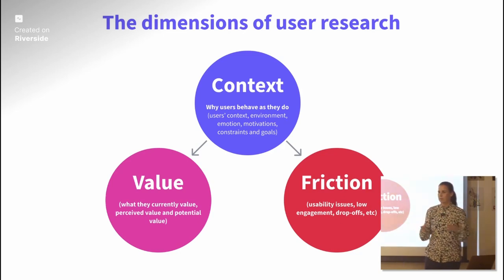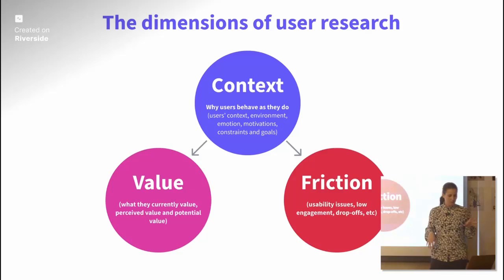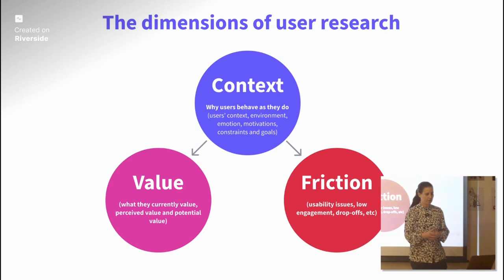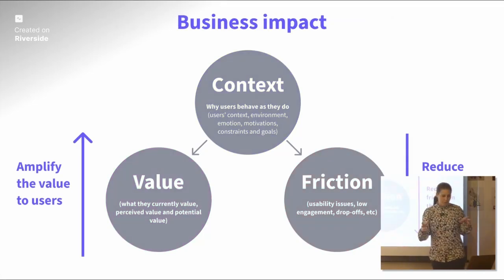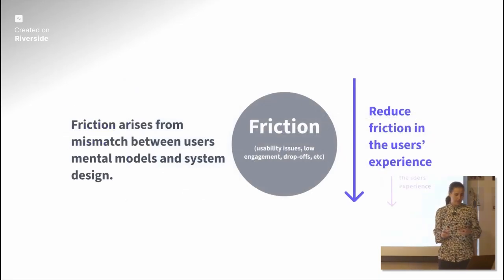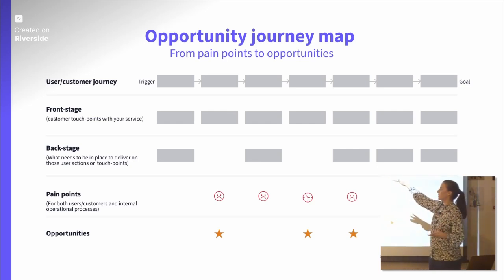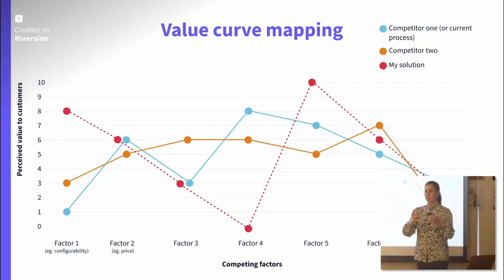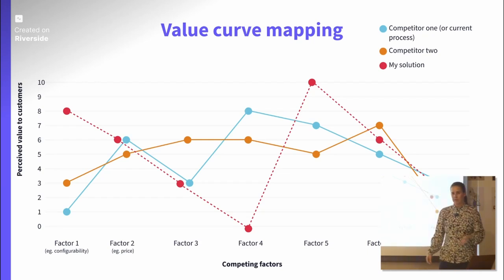UX Oxford: From insight to impact: How user research drives competitive advantage | Mariana Morris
From insight to impact: How user research drives competitive advantage
by Mariana Morris, CEO at Fruto

UX has the power to do more than fix friction; it can define the future direction of a business. This talk explores how user research can move beyond usability to uncover what users and customers truly value: insights that inform product strategy and drive competitive advantage. You’ll learn techniques for framing “blue ocean” research questions, synthesising findings into strategic clarity, and using customer understanding as your organisation’s edge in an AI-driven world where barriers to entry are lower than ever.

About Mariana
Mariana Morris is the Founder and CEO of Fruto, a UK-based Customer Experience Design Consultancy helping organisations achieve customer-centred transformation through strategy, research, and design. With over 20 years of experience, she’s led UX strategy for complex products across sectors and co-founded UX Oxford, which she’s been co-organising for 14 years. Mariana is passionate about putting humans at the heart of technology, ensuring it delivers real value and positive impact.